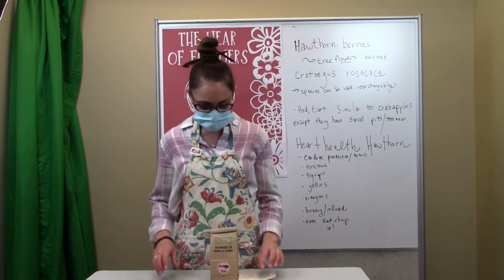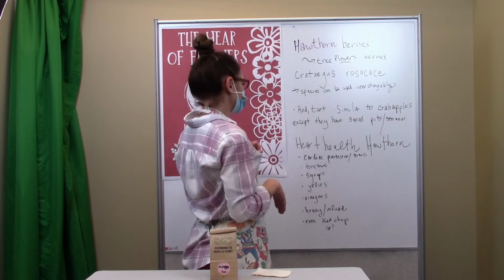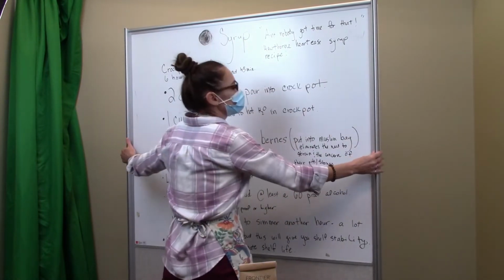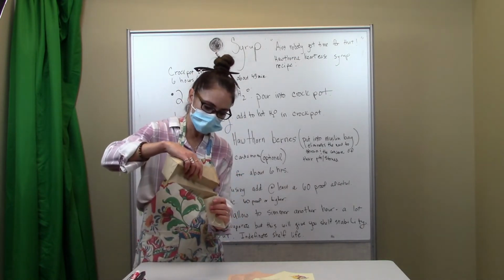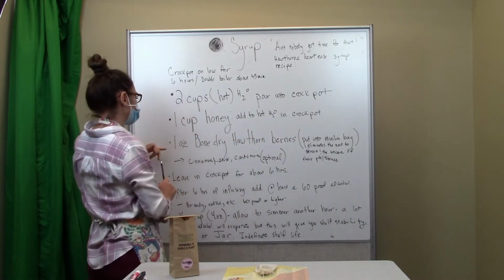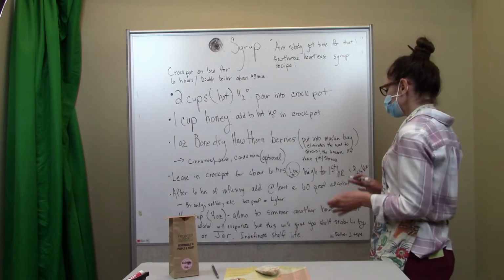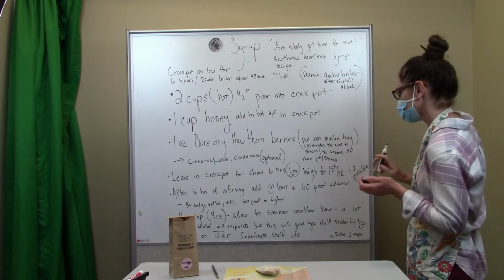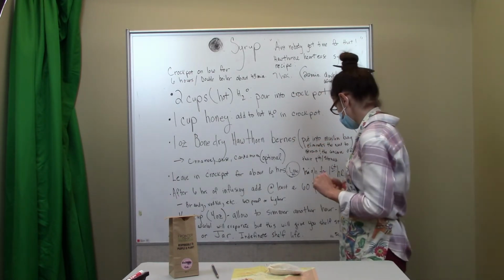DIY Saturday Hawthorn Dec 2021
Hawthorn is a common flowering tree in our area and all species are safe to use for flower medicine. Traditionally used to ease heartache, these vitamin rich blooms provide us with tree berries that do act as a blood and heart boosting tonic. Presented by Carisa Bunten of Seventh Street Gifts.